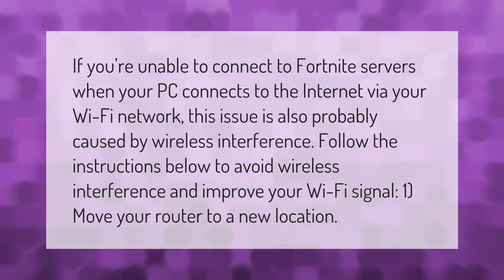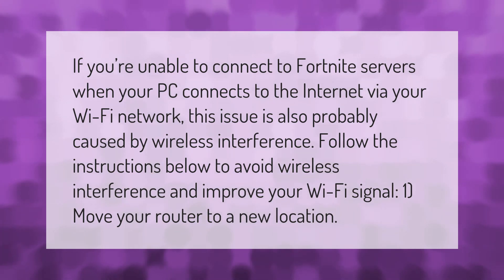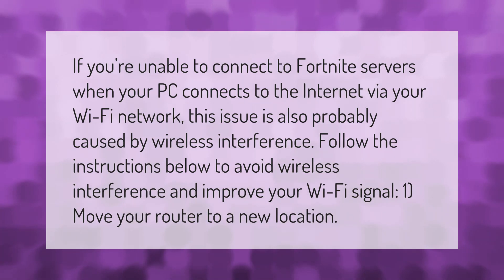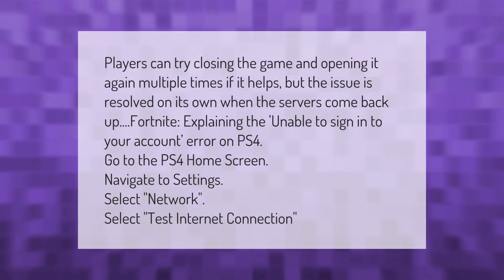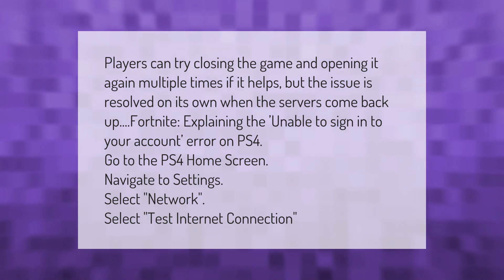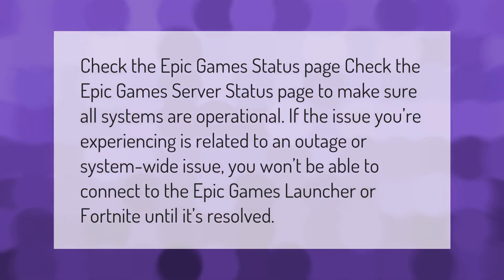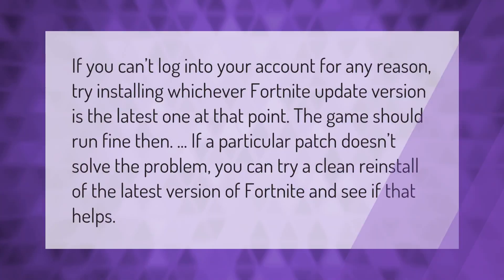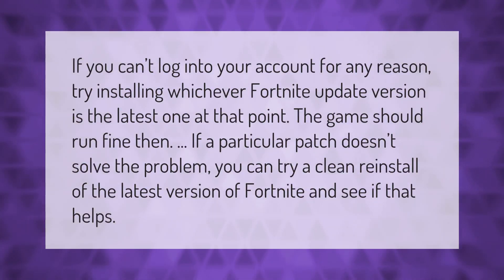Why does fortnite say unable to login to fortnite servers?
00:00 - Why does fortnite say unable to login to fortnite servers?
00:39 - How do I fix unable to sign into my PSN account for fortnite?
01:15 - Why can't fortnite connect to servers?
01:45 - Why can't I log into my fortnite account PC?

Laura S. Harris (2021, January 18.) Why does fortnite say unable to login to fortnite servers?
    AskAbout.video/articles/Why-does-fortnite-say-unable-to-login-to-fortnite-servers-211495